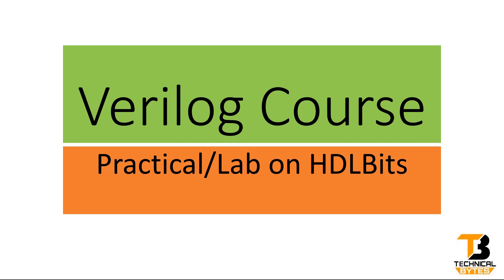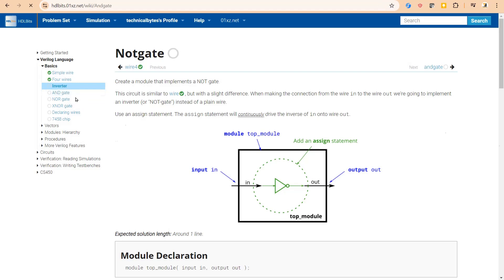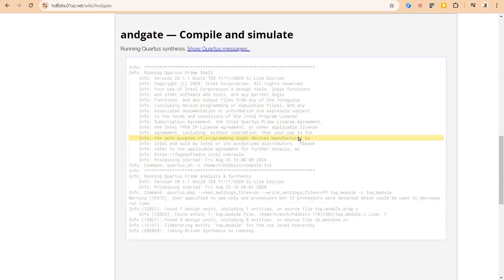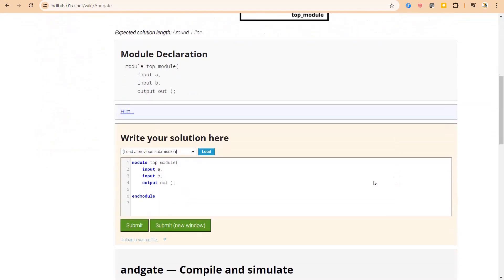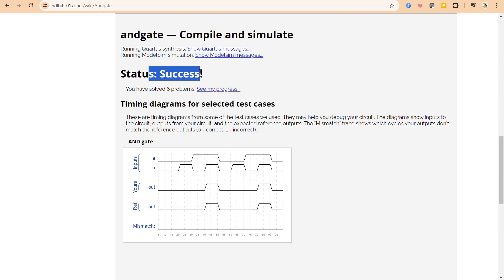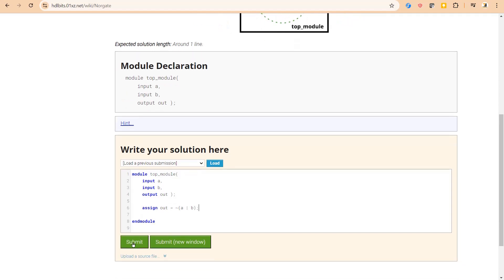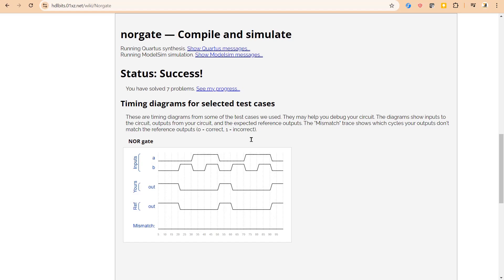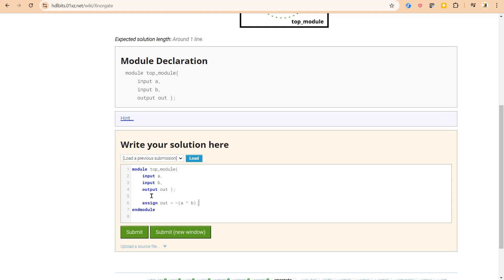Verilog Course Part 4